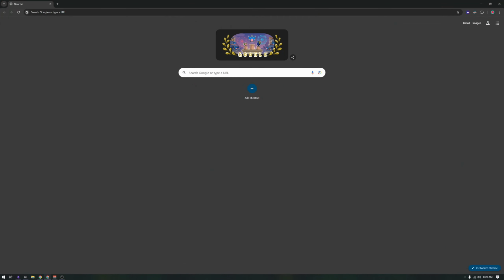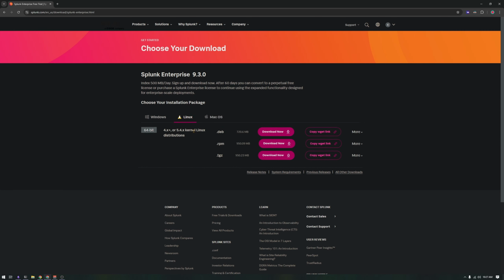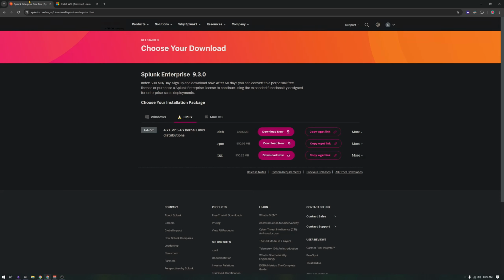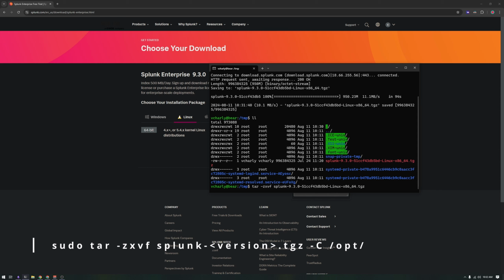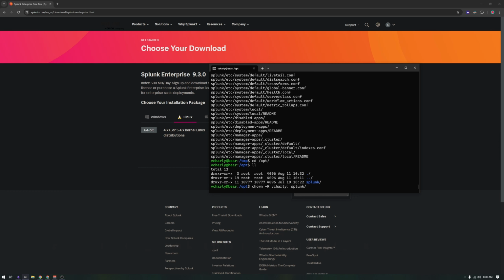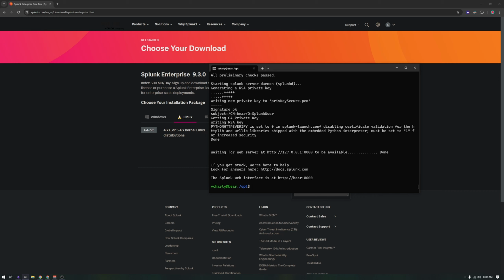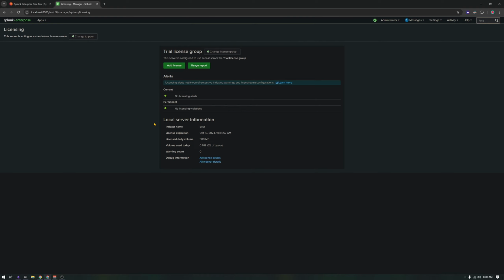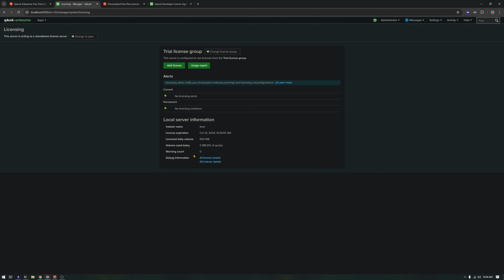Install Splunk for Free on Windows (WSL Method)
This is the first of a series of videos on Splunk. The point of these videos to to document some of my knowledge in Splunk so that I can refer back to it later or potentially help others.

In this video, we walk through the process of installing a Splunk lab instance on Windows for free using the trial license and the Windows Subsystem for Linux (WSL).

If you have any questions, comments, and suggestions, please leave them in the comments below. Thanks! 🙂

I worked on a article to accompany this video. If you find it easier to follow along with text, you can find it